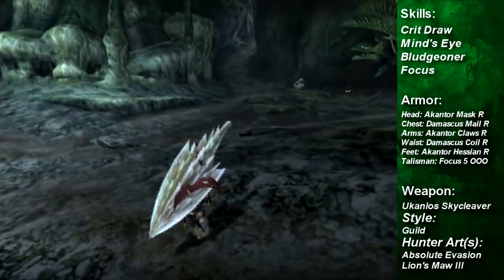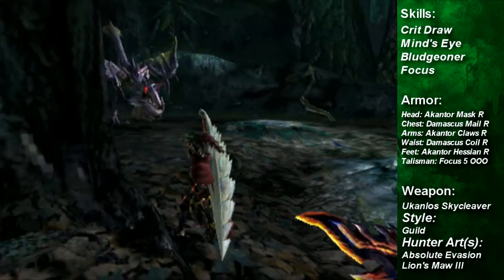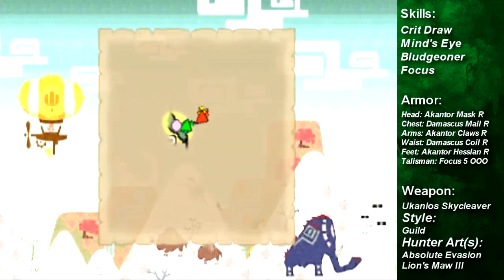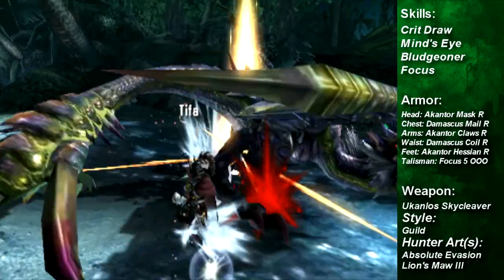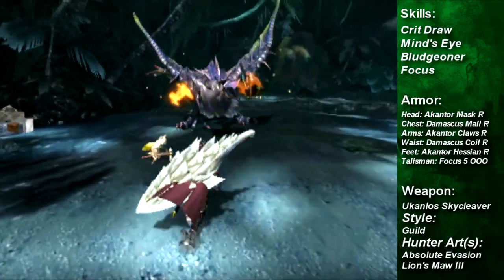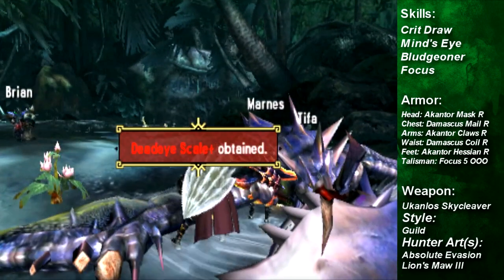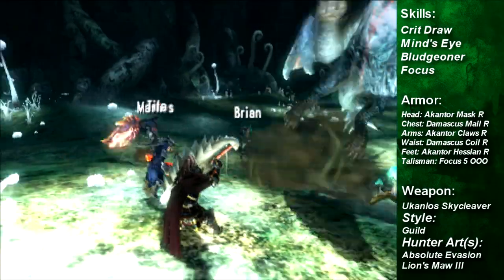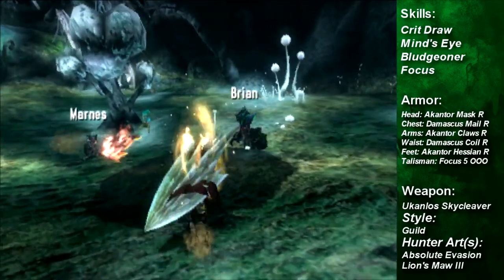Monster Hunter Generations: Week of Greatsword Part 3 - A Big Heavy Stick!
A really dope Blunt set.  Simple to make but definitely gets the job done